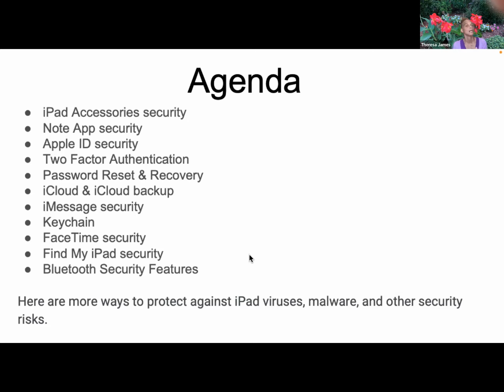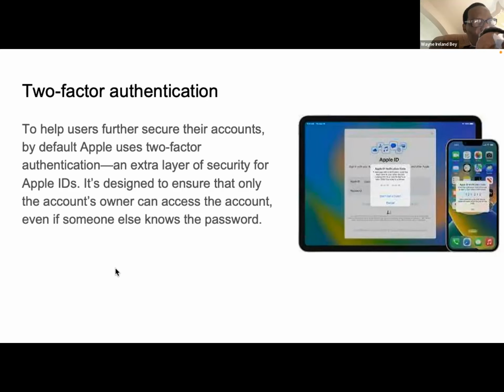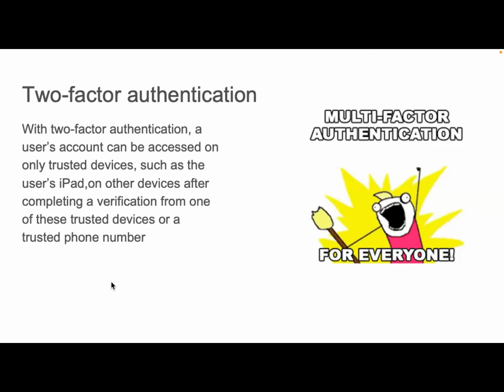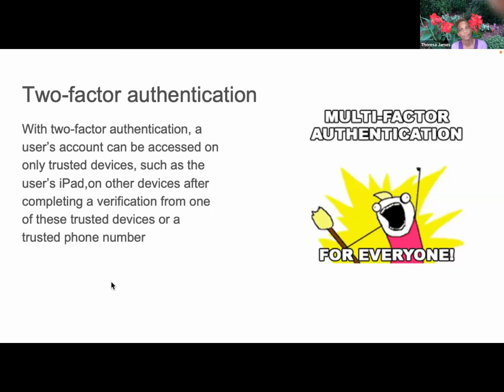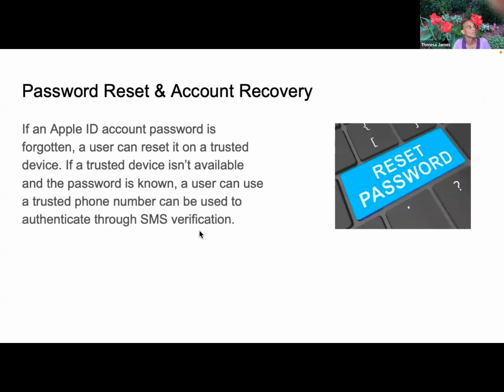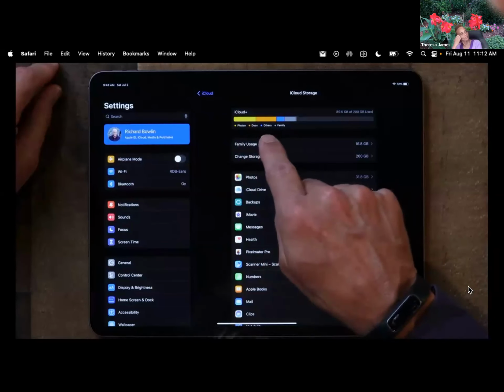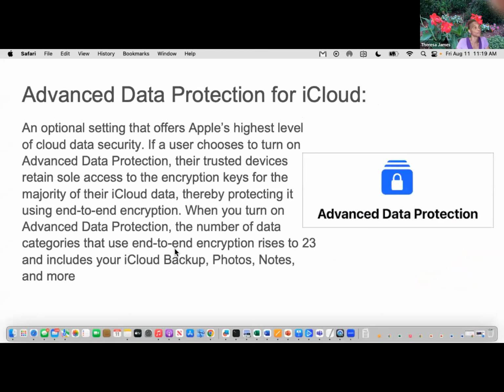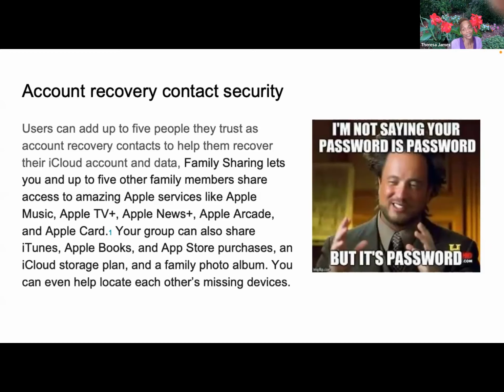Advanced Tech Training: Security Features on Your iPad Part 1- (8/11/23)